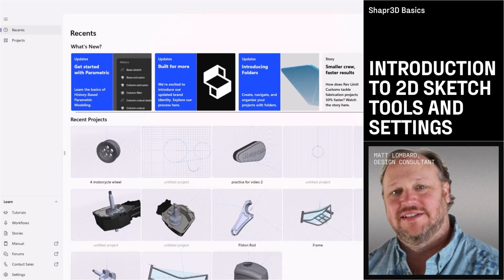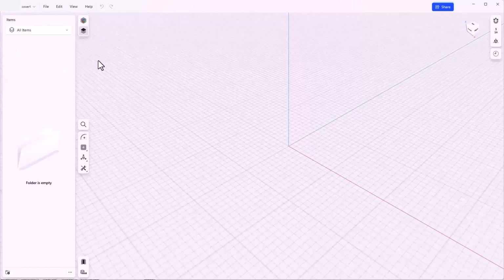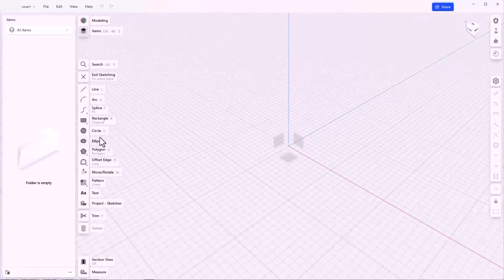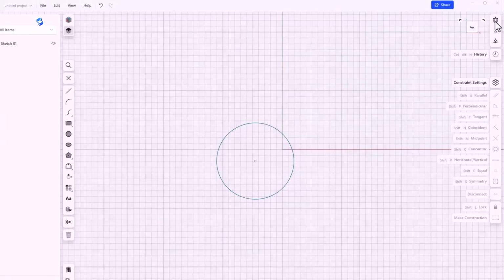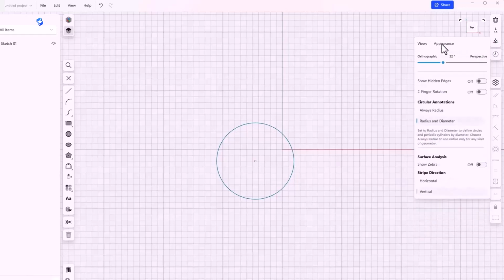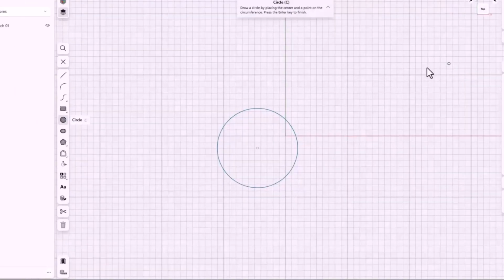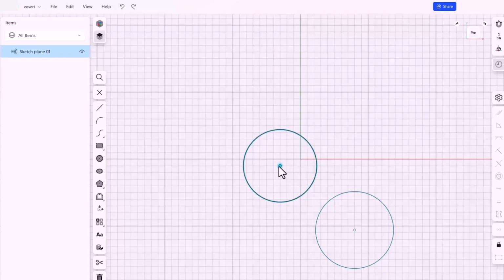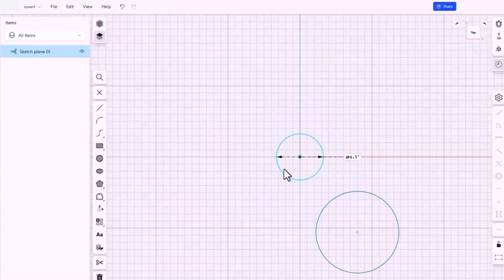Introduction to 2D sketch tools and settings: Motorcycle Cover Design part 1 | Shapr3D Basics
Get familiar with basic sketching in Shapr3D crafting a cover for a motorcycle design. You learn how to adjust basic settings for your sketch, create a sketch, set it into place, and switch between tools.

Download Shapr3D from the App Store, Microsoft Store, or our